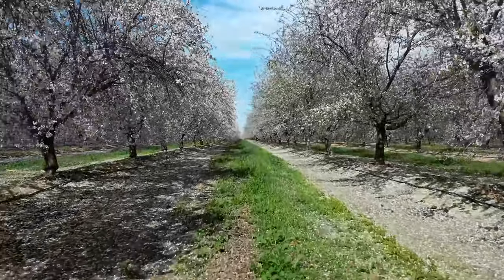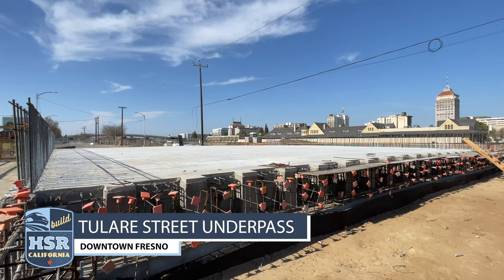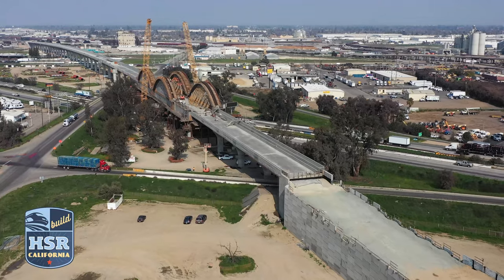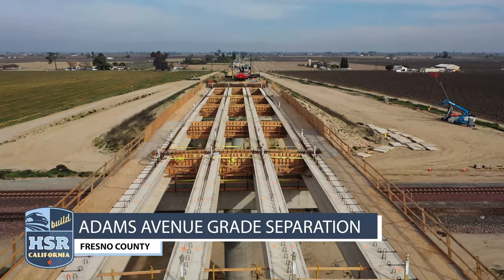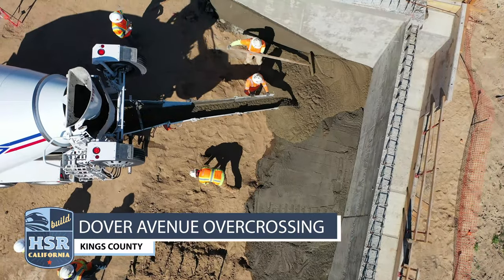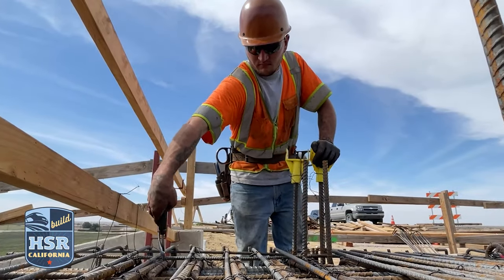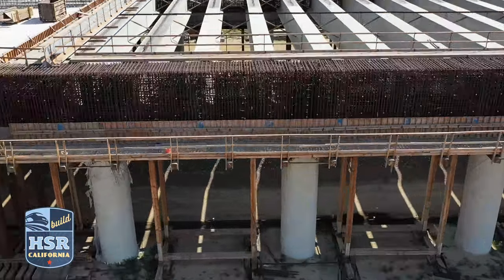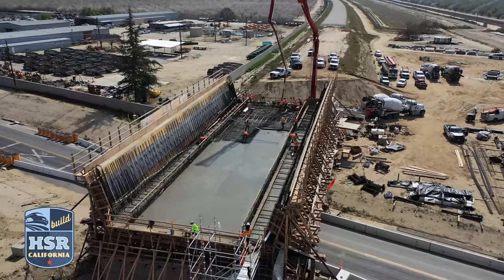California High-Speed Rail Construction Update – Spring 2022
The California High-Speed Rail Authority’s Spring 2022 Construction Update highlights the progress being made on the nation’s first high-speed rail project. With continued winter construction progress, highlights include last month’s completion of the South Avenue Grade Separation in Fresno County, updates on the Cedar Viaduct’s dual span of arches and installation of pre-cast concrete girders at the Conejo Viaduct.

Since the start of construction, the project has created more than 7,500 construction jobs. There is currently 119 miles under construction in the Central Valley with more than 30 active construction sites.